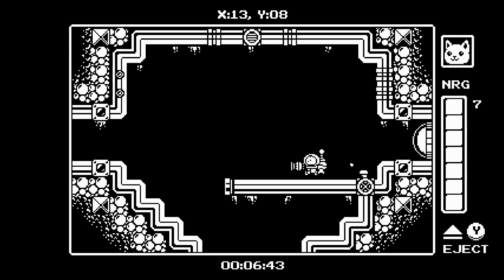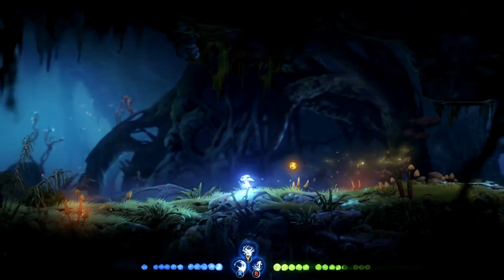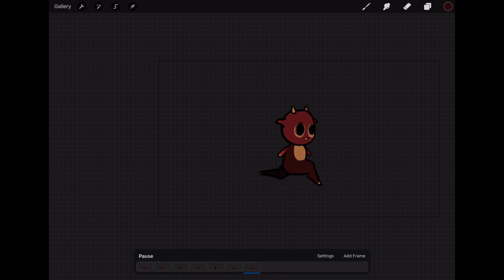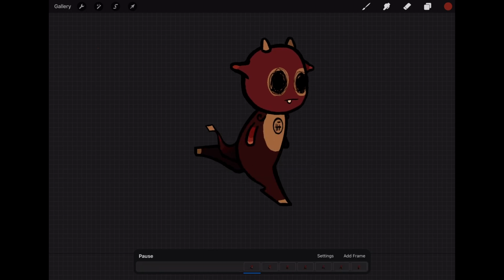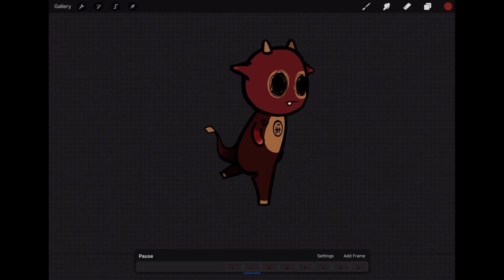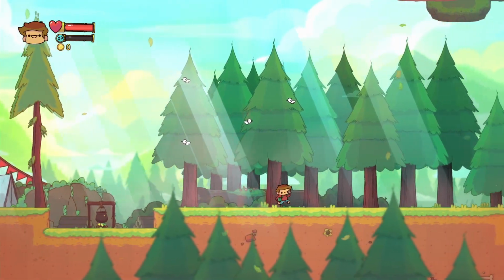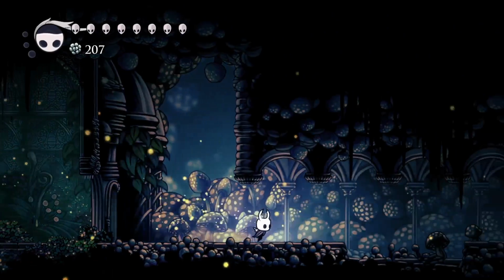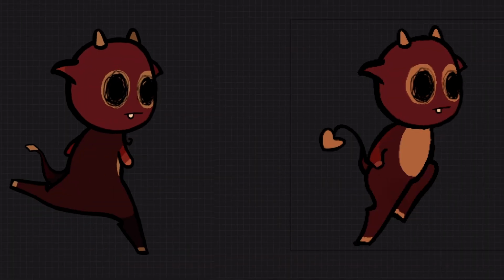What makes a Game Animation look BAD?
This is a quick discussion and explanation of some tendencies in game animation and 2D game art. There are many animations in Platformers that are technically incorrect but still very common, but there is a difference between an 'incorrect' animation and a bad animation.  Animated in Procreate on the Ipad, the engine I use is Godot.

This video also discusses transition frames, which sometimes go unnoticed but still are quite a nice addition to an animation.